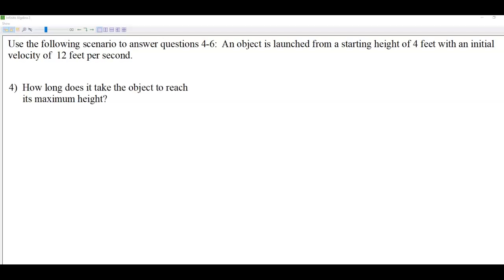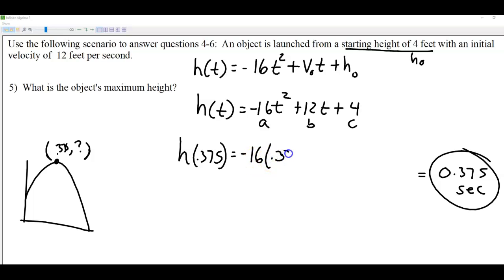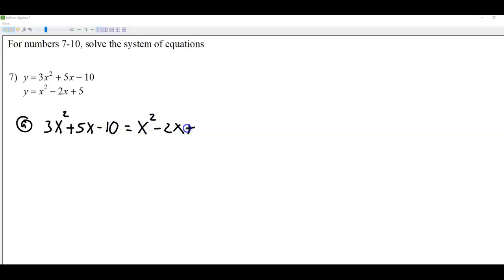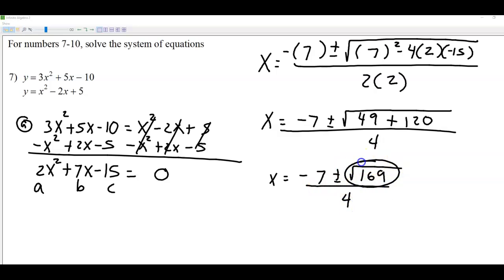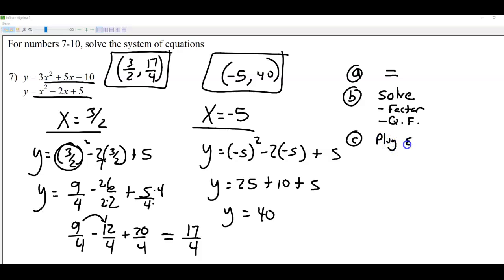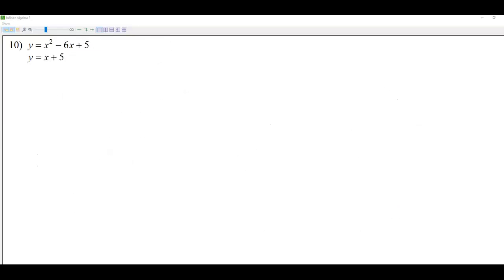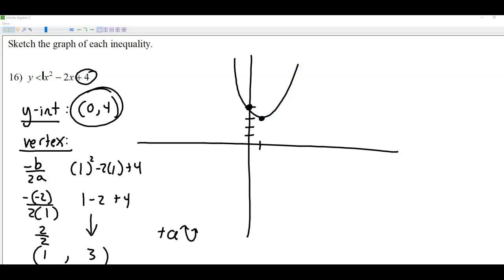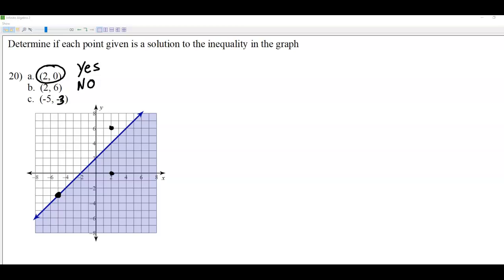Alg 2 Unit 7 Quiz 2 22/23